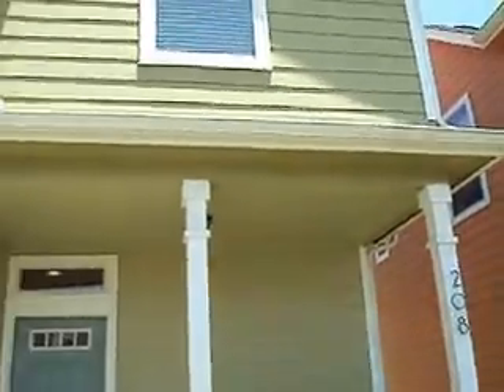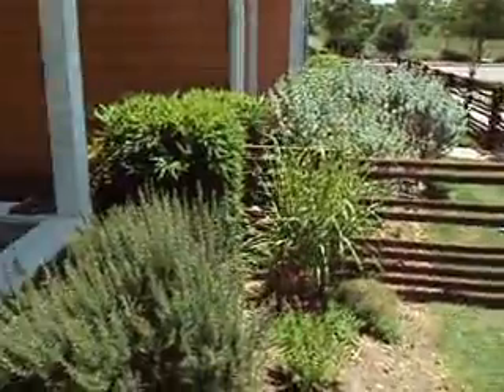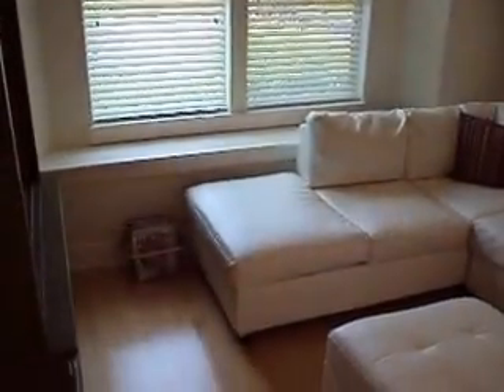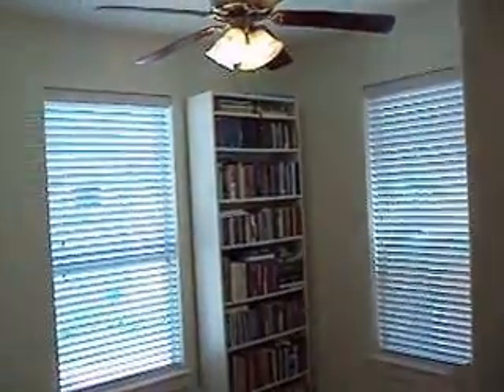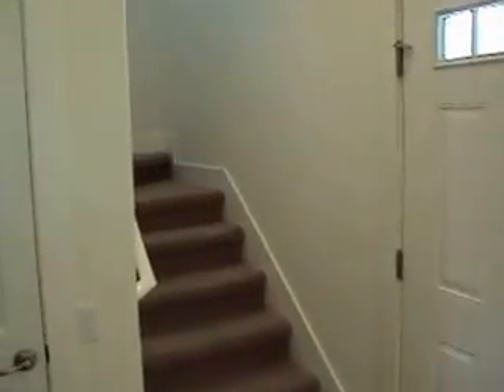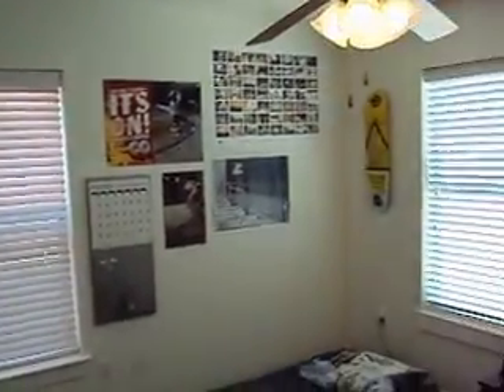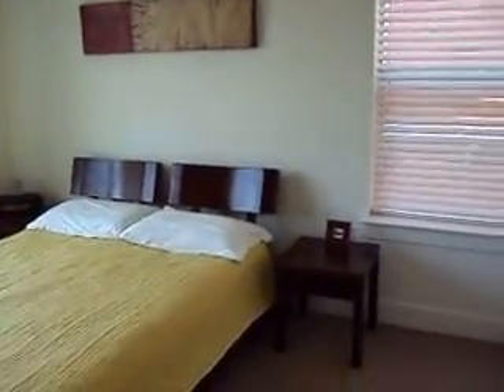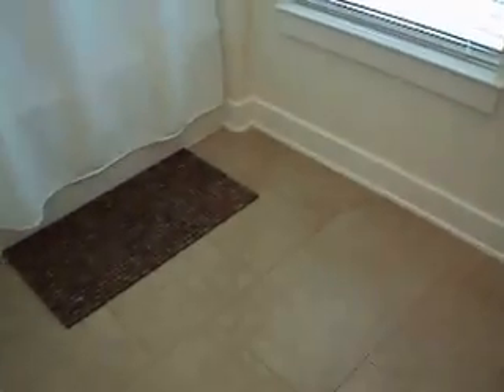1601 Miriam Ave in Chestnut Commons near Metro Rail Station in Austin TX 78702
This Home is perfect for the Urbanite, who values Low Maintenance and Easy Access to Neighborhood Amenities. Outside you'll find Xeriscape, Fenced Yards, Tree Lined Streets, Communal Spaces. Inside you'll find Bountiful Natural Light, Soaring Ceilings, Granite Counters, Tile Backsplash, Energy Star Appliances, Open Floor Plan, Copious Storage and Closet Space, Bamboo Flooring, Recessed Lighting, Low E Windows, Custom Blinds, and only One block from the MetroRail Station. Energy Efficient Home.